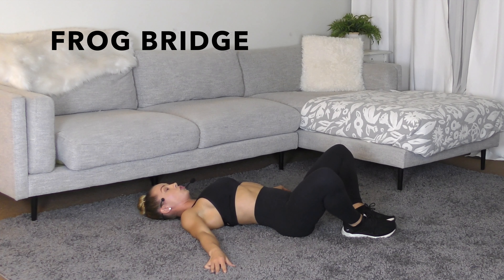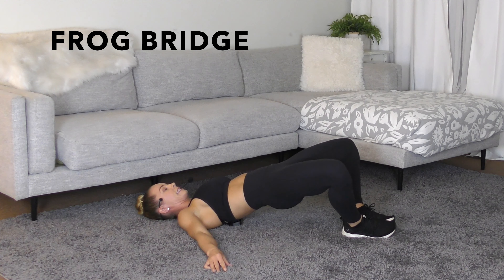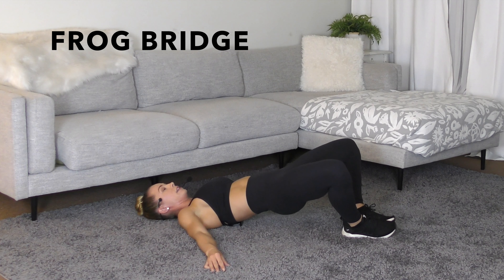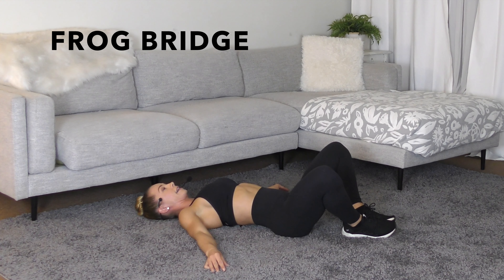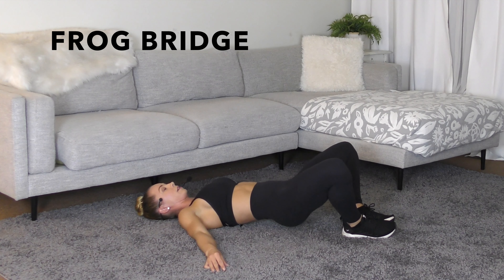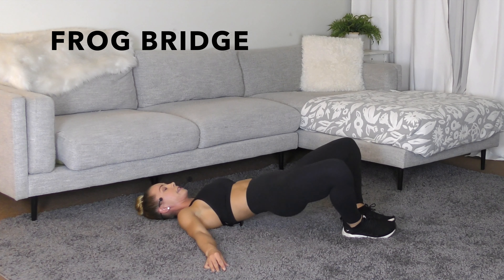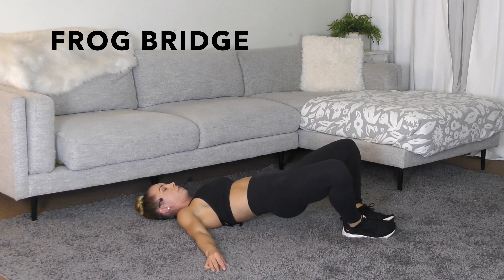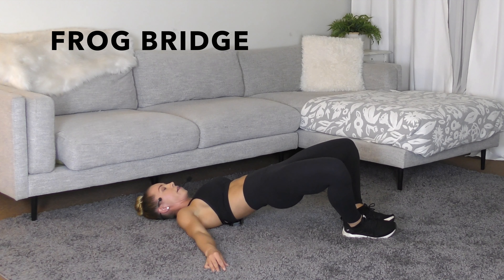Frog Bridge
How to perform the Frog Bridge